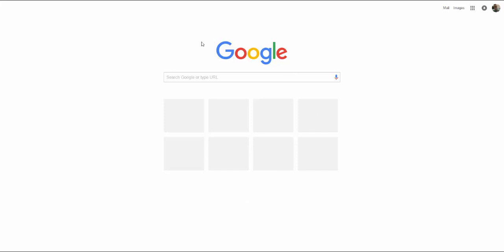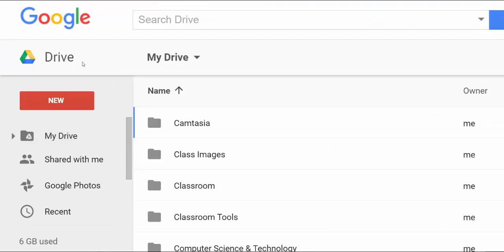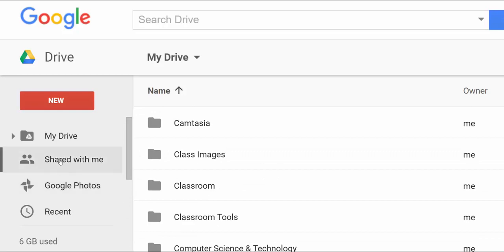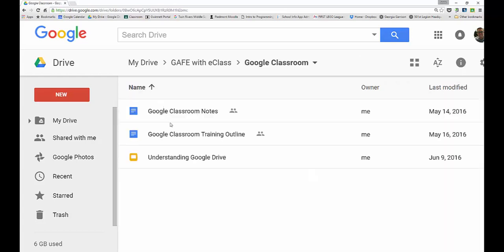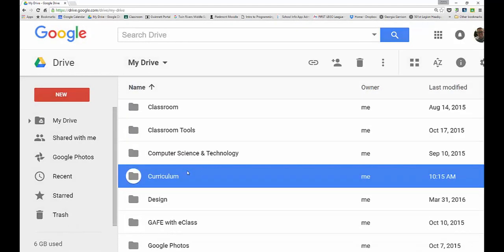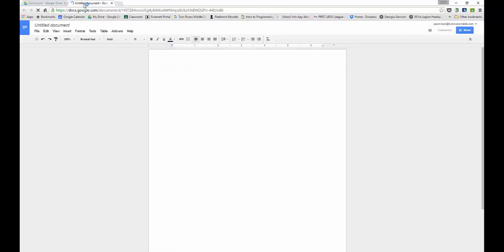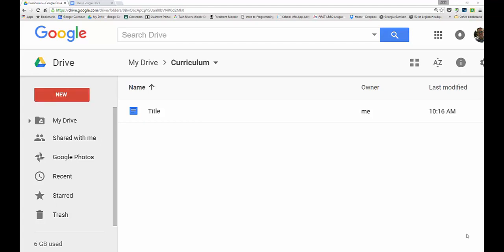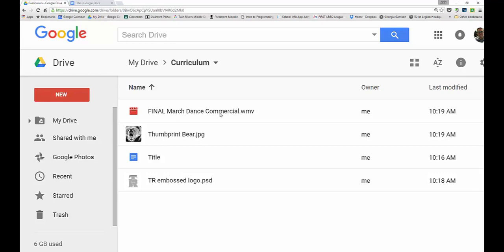Creating Files and Folders in Google Drive